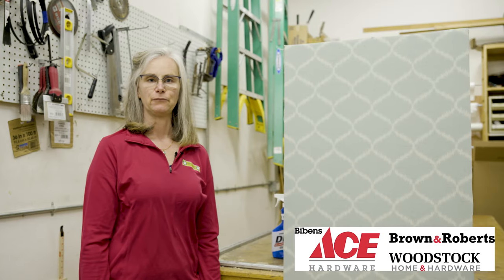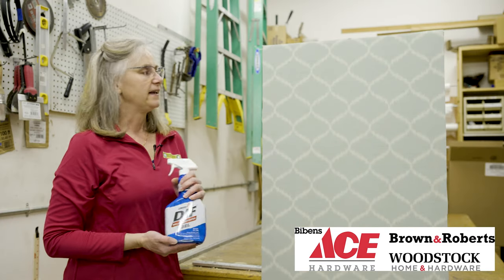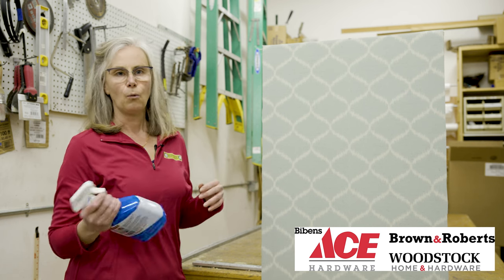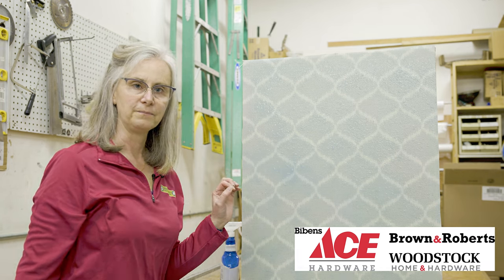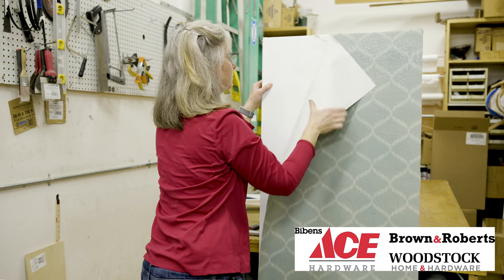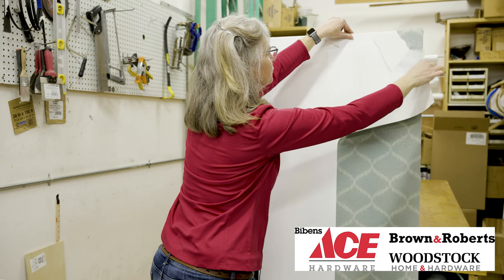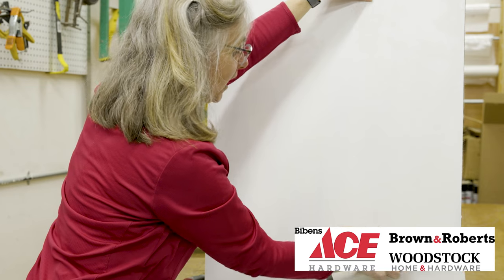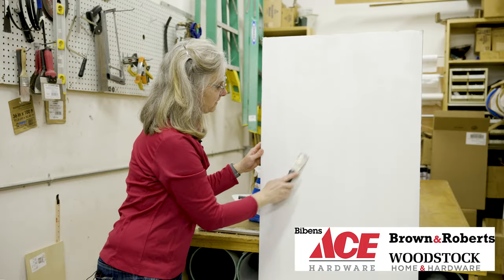How to Remove Wallpaper